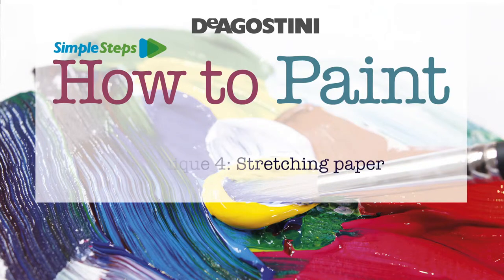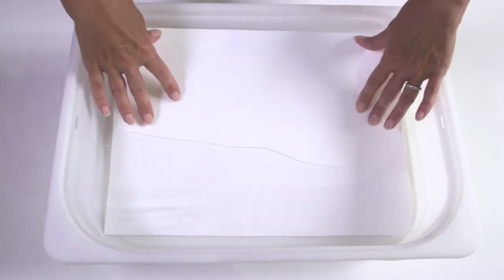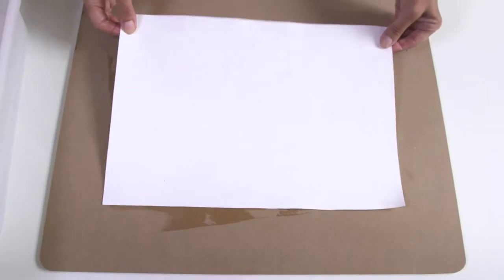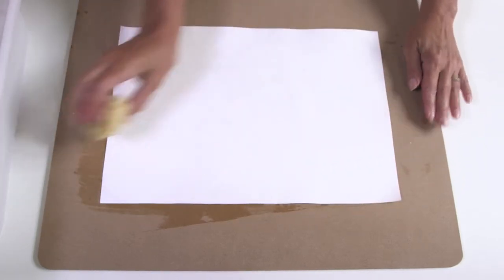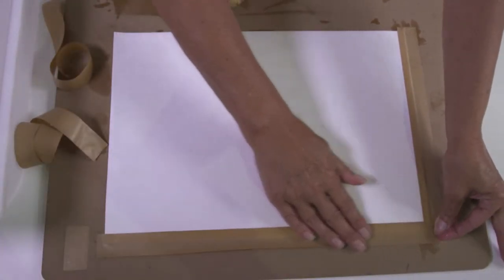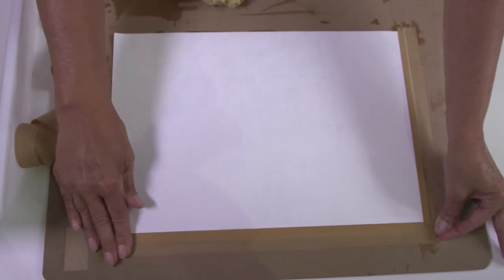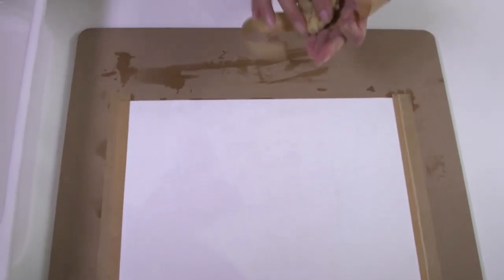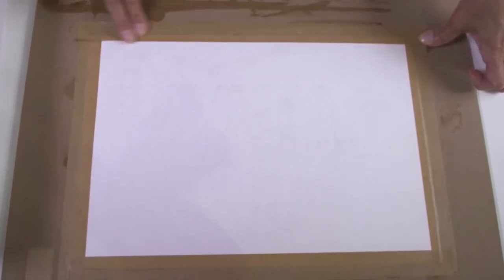How to Paint - Stretching Paper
Learn how to paint Using watery acrylic paints can cause thinner art papers to buckle, so the painter’s trick is to ‘pre-stretch’ the paper with water and then paint it mounted on the stretching board. This ensures that your finished painting will be lovely and flat when finished.